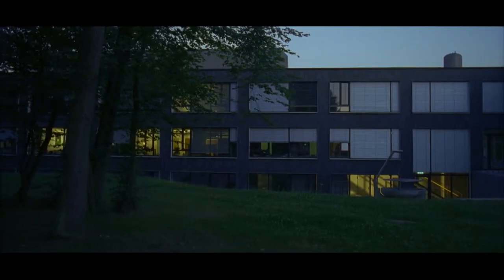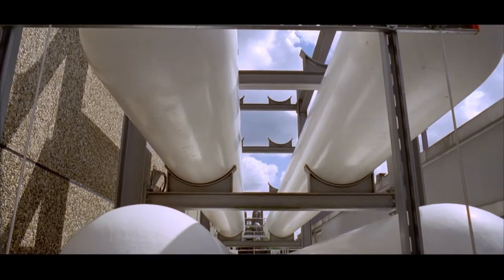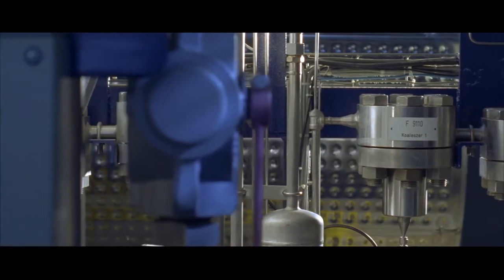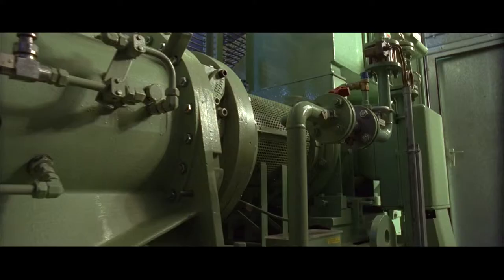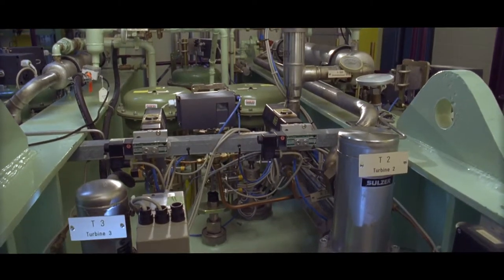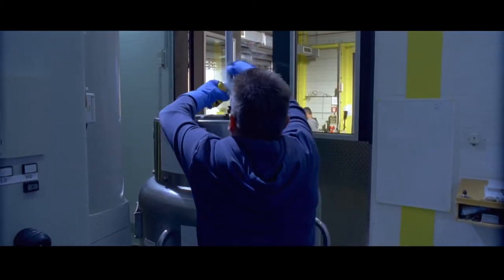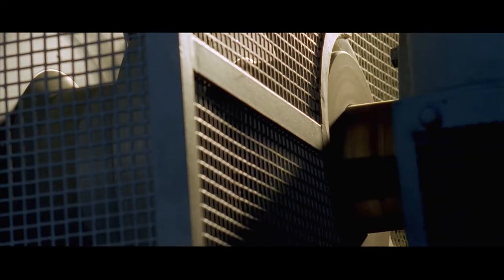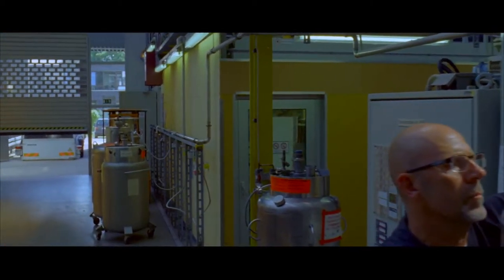The helium cycle at the ITEP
All necessary technical skills for the design, installation and operation of complex cryogenic systems exist in the cryogenic department of the Institute for Technical Physics. The cryogenic group focuses on the plant operation in order to supply liquid Helium to the different test facilities of the ITEP and to other institutes of the KIT.
The film “helium cycle at the ITEP” explains the different stations of the Helium from the delivery, purification, liquefaction to the distribution and application.